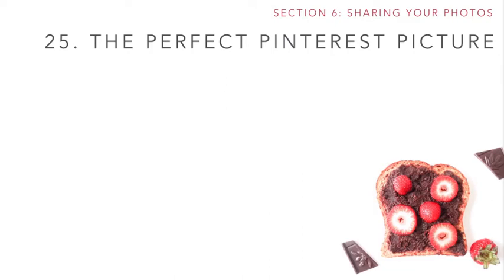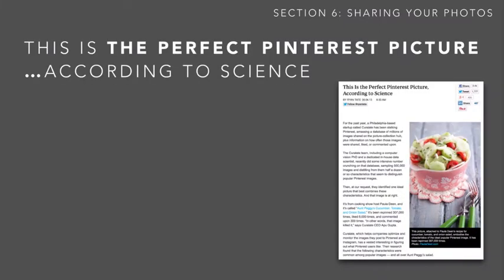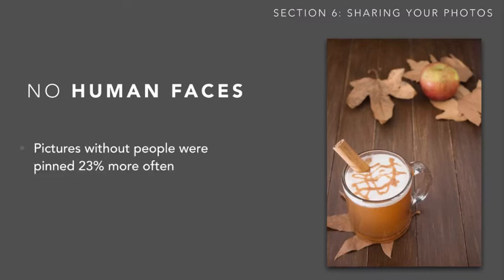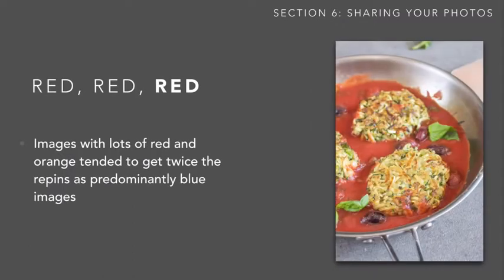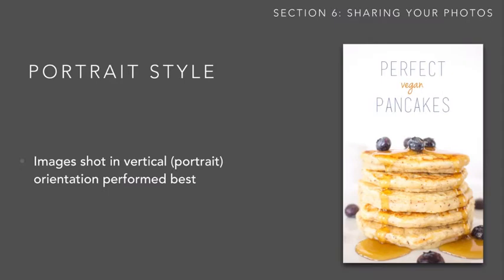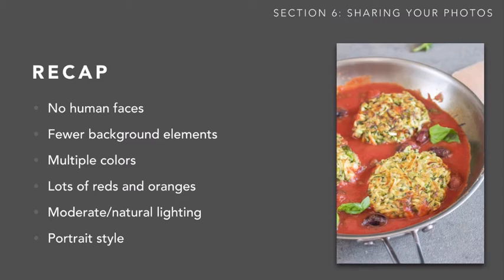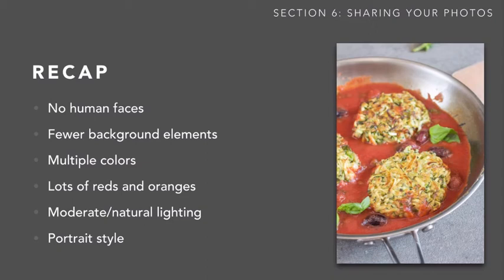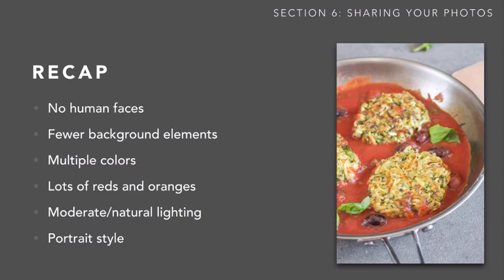Lecture 25 The Perfect Pinterest Picture